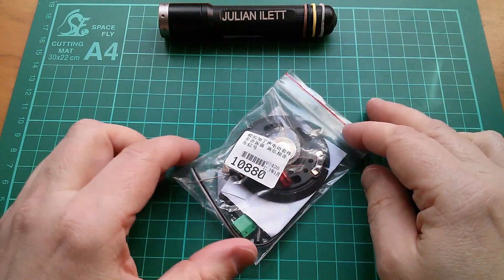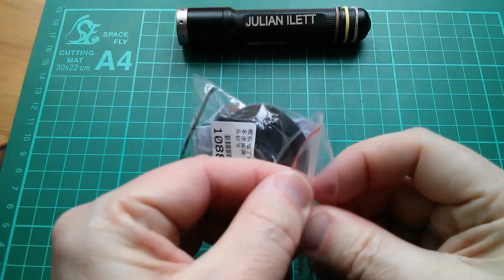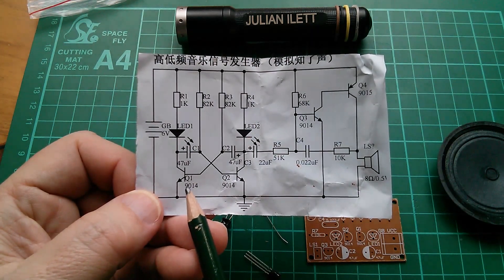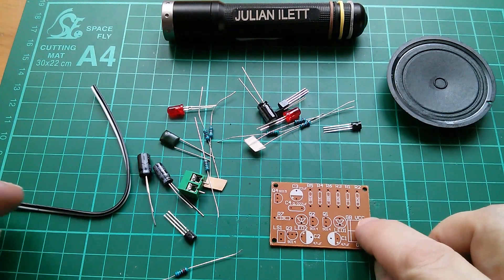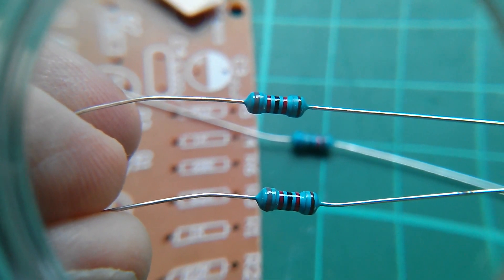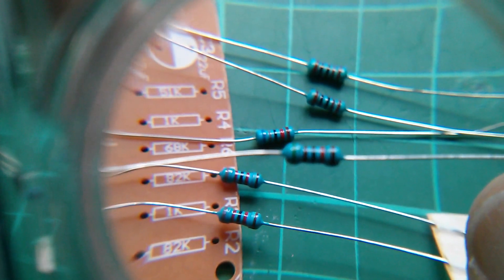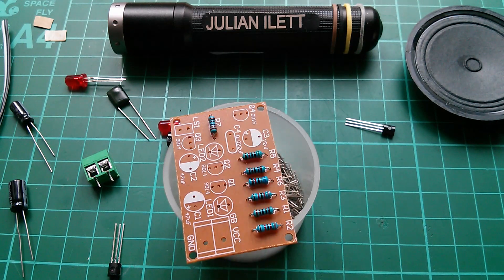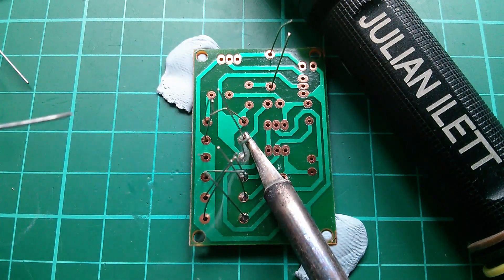Easy Electronic Kit Build - Cicada Sound Simulator (part1)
Nice easy electronic kit build. This unit simulates the sound made by the Cicada - a large insect found in warm countries, that produces a high continuous sound (apparently). In part 1, all the resistors are fitted.